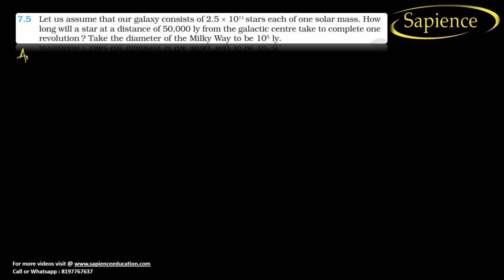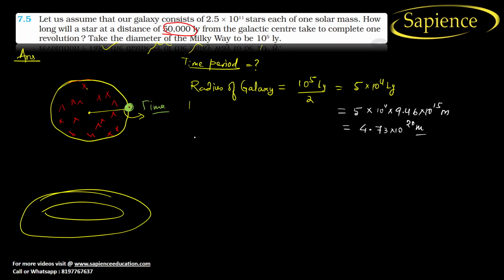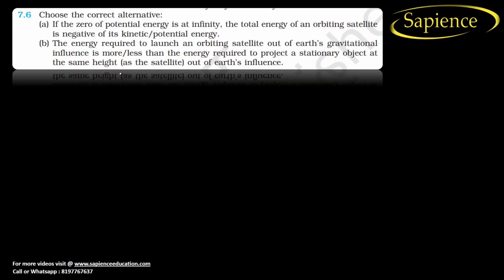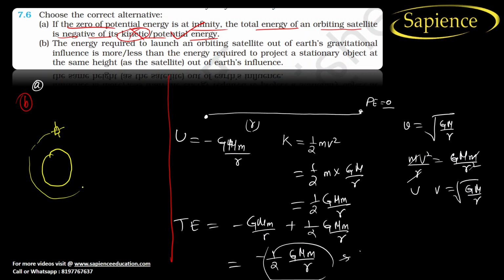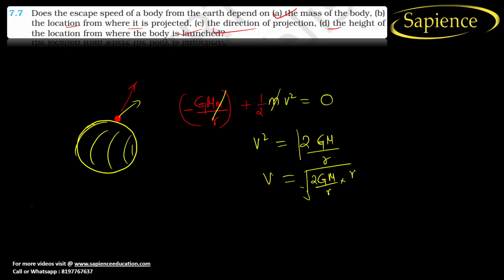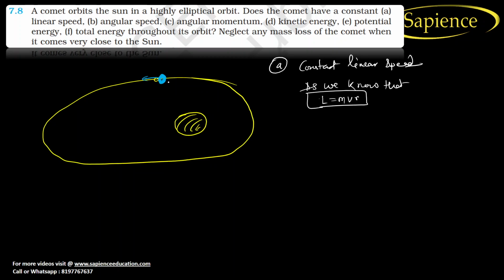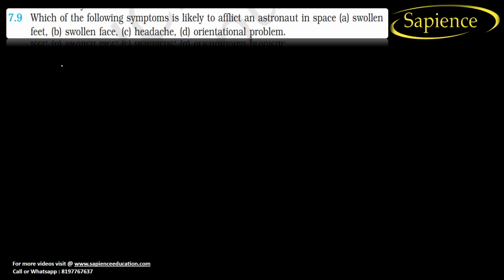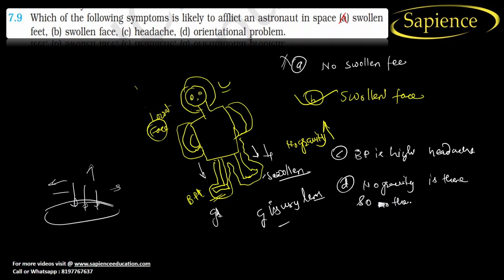NCERT Solutions of Class 11 Physics Part 2 | Gravitation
Description:
Welcome to the ultimate resource for Class 11 Physics students! Our comprehensive video series, "Mastering Class 11 Physics: System of particle and rotational motion ," is designed to help you excel in this fundamental subject. Whether you're struggling with the concepts or looking to enhance your understanding, these NCERT solutions videos are your key to success.

In this meticulously crafted series, we break down the complexities of System of particle and rotational motion in a way that's easy to understand and apply. Our expert instructors provide step-by-step solutions to all the exercises and questions from the NCERT textbook, ensuring that you grasp every concept thoroughly. From the basic principles to advanced problem-solving techniques, we've got you covered.

Key Features:

Comprehensive coverage of Class 11 Physics Work, Energy, and Power topics.
Clear and concise explanations for all NCERT exercises.
In-depth understanding of key concepts and formulas.
Practical examples and real-world applications.
Tips and tricks for effective problem-solving.
Join us on this exciting learning journey and unlock your full potential in Class 11 Physics.

Topics are Kepler's laws of planetary motion, universal law of gravitation.
Acceleration due to gravity and its variation with altitude and depth.
Gravitational potential energy and gravitational potential, escape speed,
orbital velocity of a satellite.